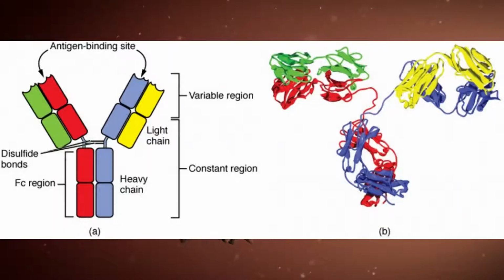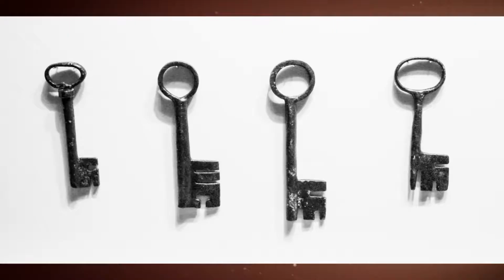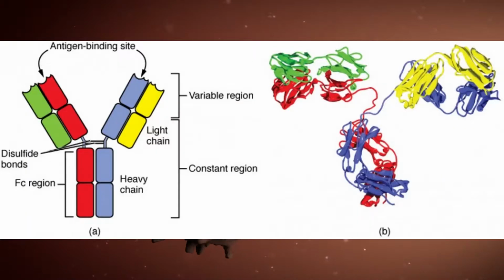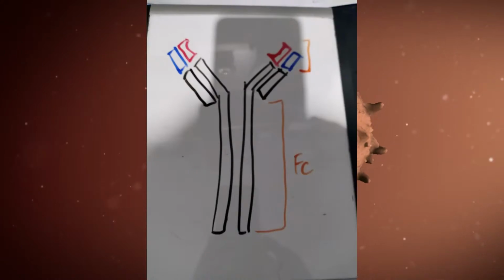Antigens and how they are used by the immune system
Your immune system is a  complex thing. It defends you from all possible attackers. This can be slowly or quickly but it is surely going to happen.

How the immune system knows what to attack and what to leave alone owes to one thing. Antigens.

Antigens are like flags on any and all biological, living organisms or cells. They can even be found in or on destroyed pathogens. This antigen site is what antibodies bind to.

Antibodies are the catalyst for your immune system to work effectively.

Antigens are found not only on pathogens. They are found on your own cells. This is why you can identify which blood type you are. You have certain antigens and antibodies.

Your antigens tell the immune system that everything is working the way ti should. It is like  passport and lets cells pass through checkpoints. If a cell does not have the right antigen it can be investigated by the immune system.

Sometimes pathogens can get around this issue as is the case with HIV.  HIV voids the production of antibodies. This prevents the immune system from detecting and attacking the virus.

Vaccines achieve the opposite result. They give the immune system access to a sample of the antigens that the pathogen carries. By sampling this antigen it can create both antibodies and prepare the immune system for the real pathogen.

Relevant links:

Antigen vs Antibody – What Are the Differences?